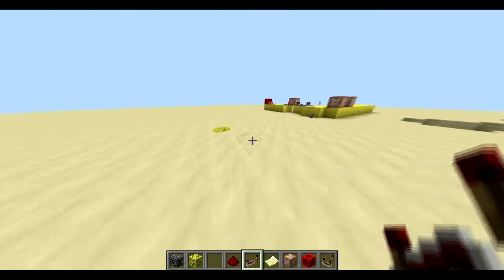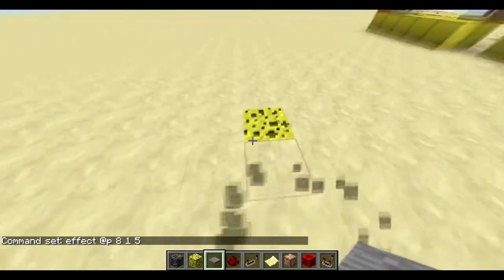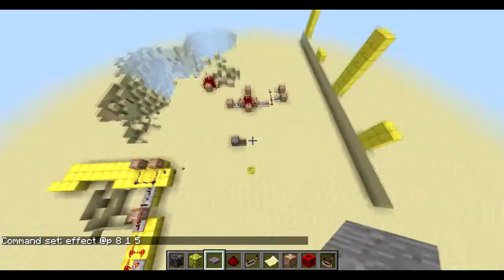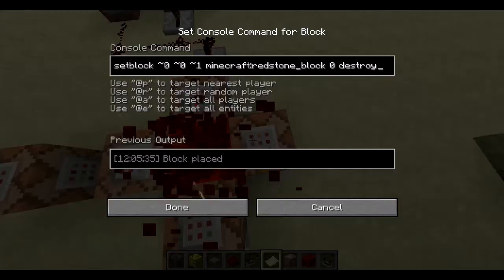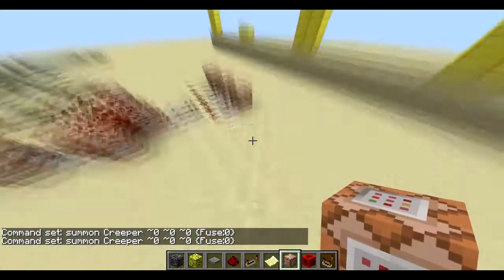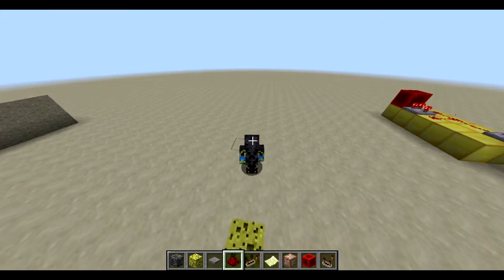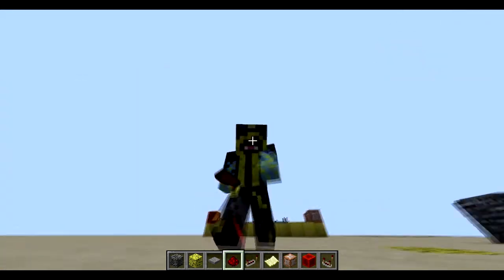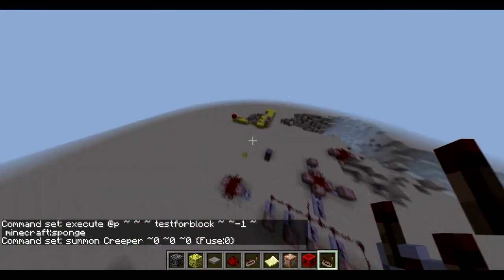Jump Pad Vanilla Minecraft| Don't press spacebar!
Command for creeper- /summon Creeper ~0 ~0 ~0 {Fuse:0}
Repeater Command- /setblock ~0 ~1 ~0 minecraft:redstone_block 0 destroy
Execute command- /execute @p ~ ~ ~ testforblock ~0 ~-1 ~0 minecraft:sponge